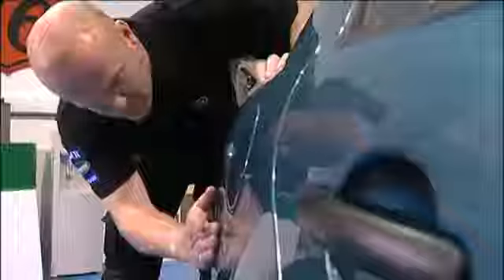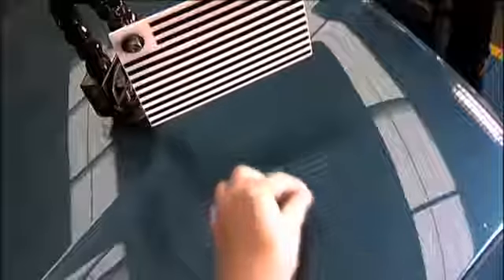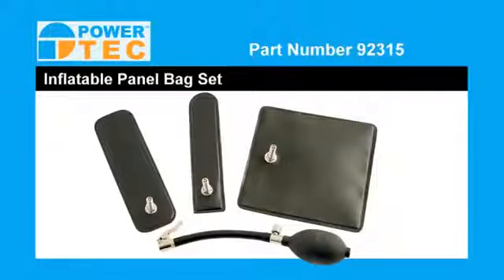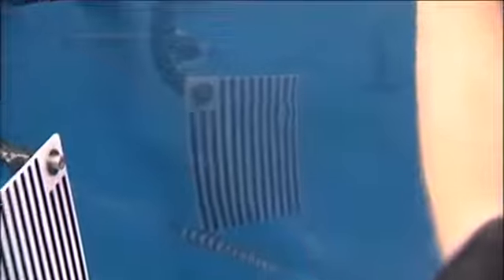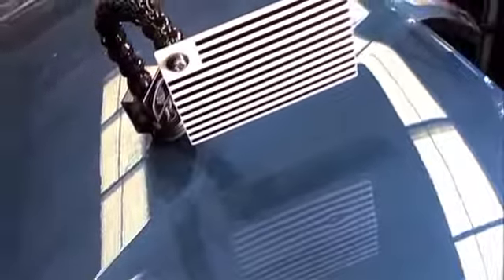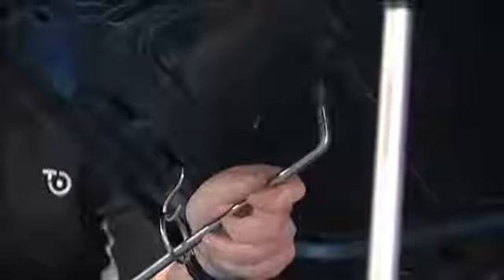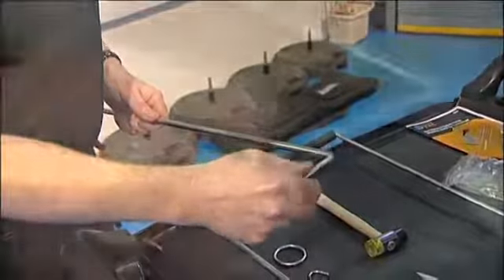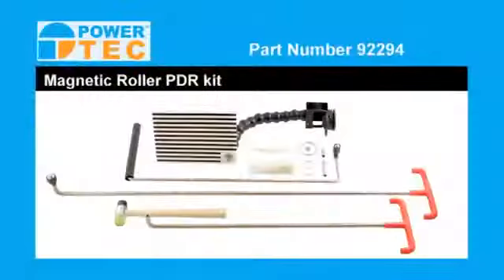PDR Power TEC 92294 Magnetic Ball PDR - пдр насадка для новичков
интересная  приспособа  которая  позволяет  начинающим понять принцип работы  крючком
 НО  цена  кусачая